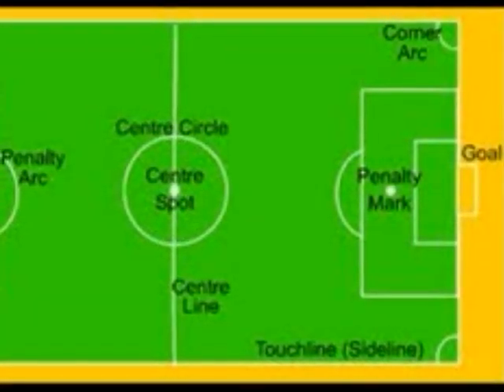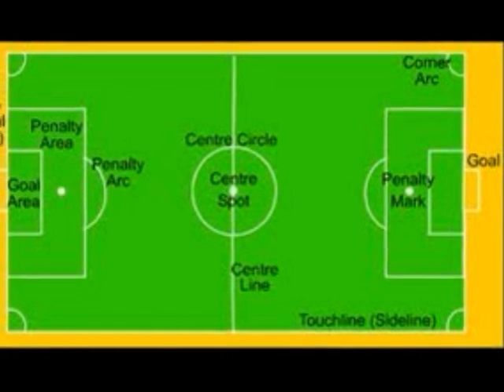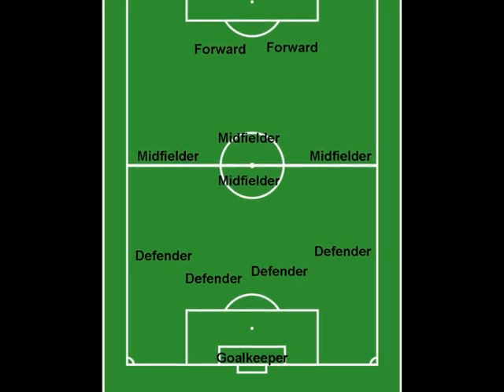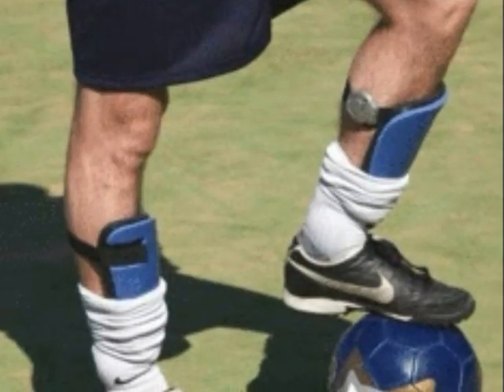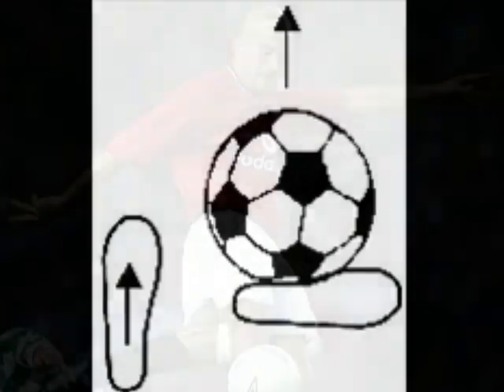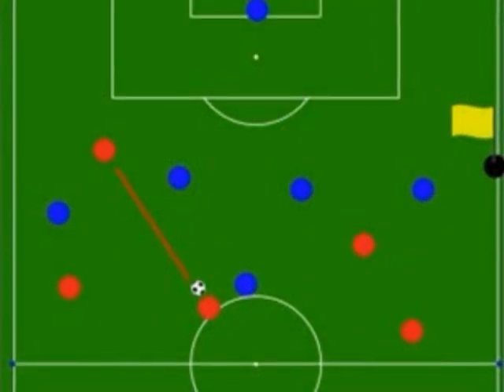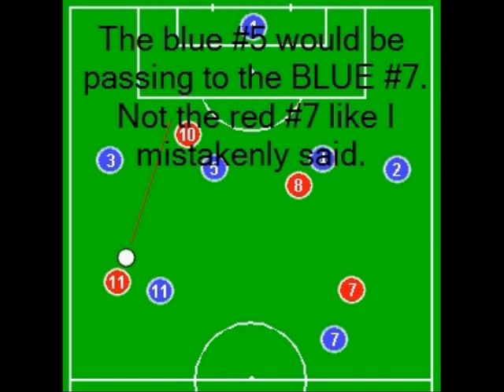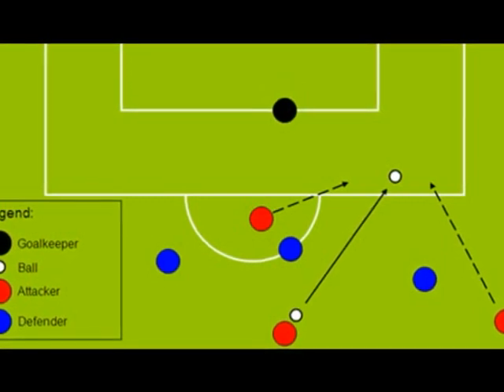Soccer for Beginners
Common rules and misunderstandings in soccer.